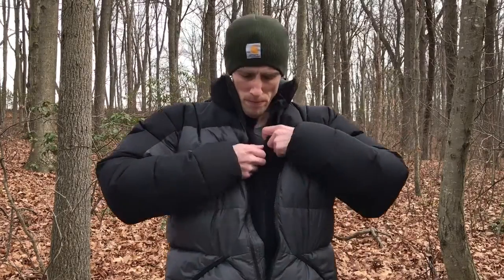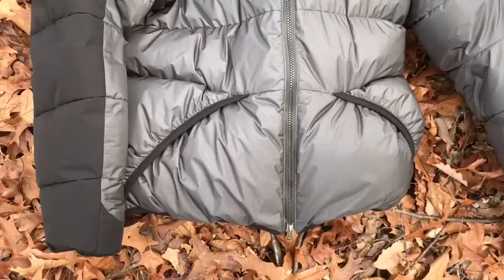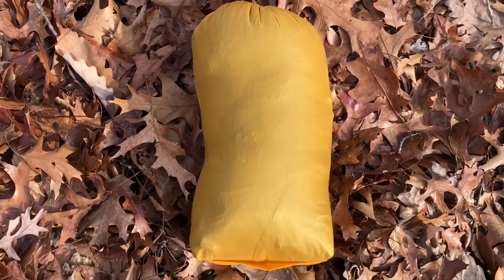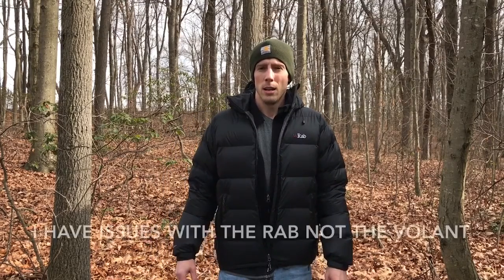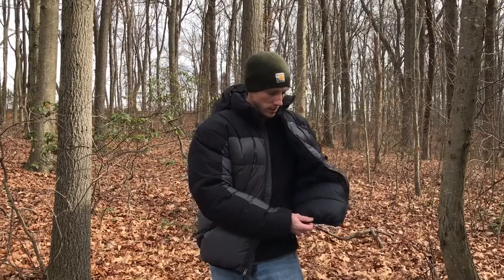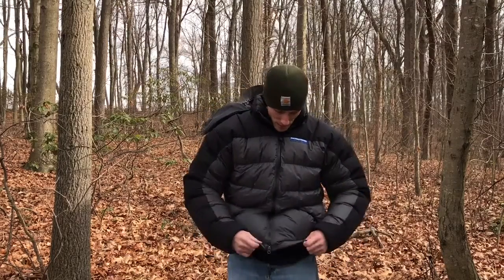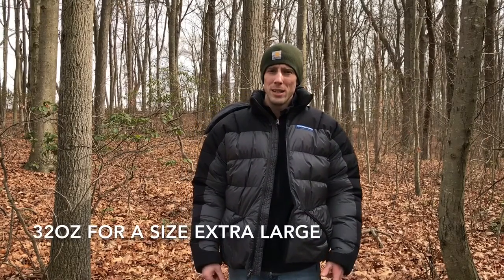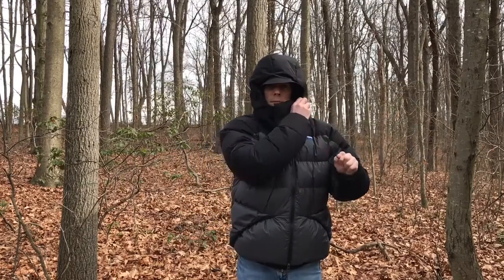FEATHERED FRIENDS VOLANT DOWN JACKET REVIEW | compared to the RAB NEUTRINO ENDURANCE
Feathered friends makes some of the finest down gear in the world. The volant jacket is no exception. Stuffed to the gills with down, it will keep you warm even when the temperature drops below zero!

 A perpetual favorite in the Feathered Friends line, the Volant marks the transition from sewn-through construction to a fully baffled garment. These baffles, combined with high lofting 850+ fill power down, Pertex® Shield® XT waterproof/ breathable fabric, and reinforced sleeves and shoulders creates an incredibly warm, durable, and reliable jacket. Used extensively by the climbing rangers on Rainier, the Volant Jacket is the Feathered Friends recommendation for Northwest summit attempts, chilly ascents in South America, smaller peaks in Alaska, and the lower Himalaya.

I also show the Volant jacket next to the Rab Neutrino Endurance jacket and show some differences between the two. The Volant jacket is fully baffled vs the Rab Neutrino Endurance that uses a sewn through design. The feathered friends volant, and all of their products are much higher quality than any of the large, big box store manufacturers.

Size xl
Color shale
Weight 32OZ
Fill weight-  size med. 11oz
850+ fill power goose down